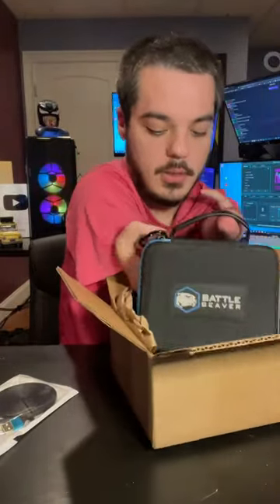Trying new BattleBeaver Controller!